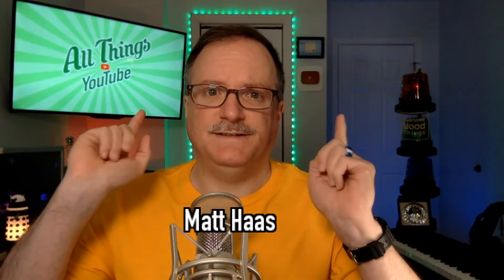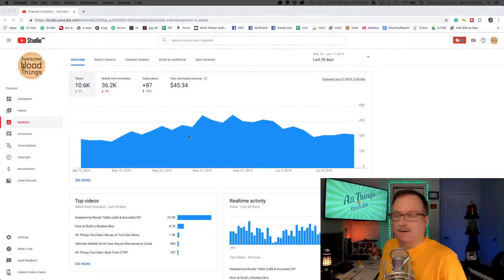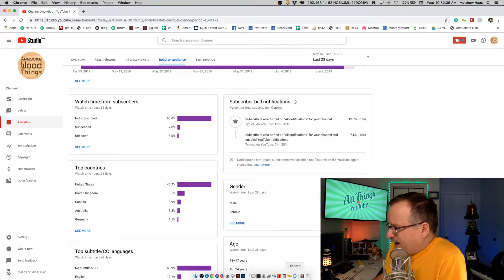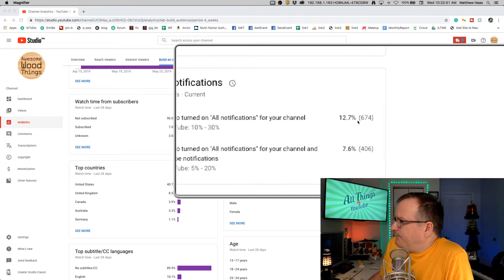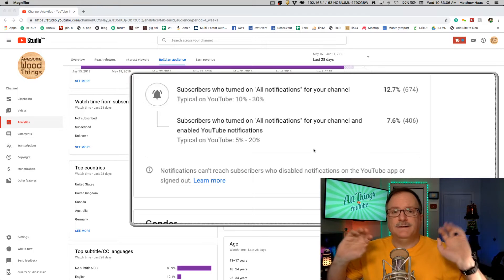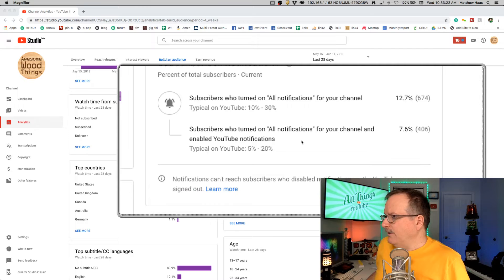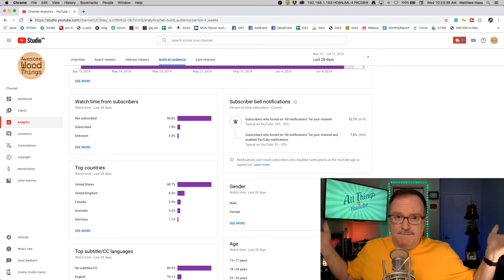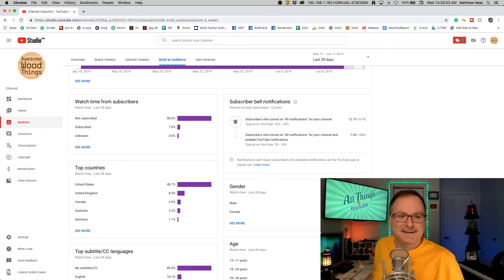Bell Analytics Are Finally Here!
YouTube gave you the ability to see details about the BELL icon! Wooo Hooo!

Thank you Mark Lindssy CNC for pointing me to this feature!

Thanks, internet!